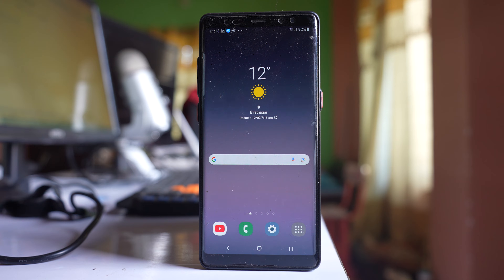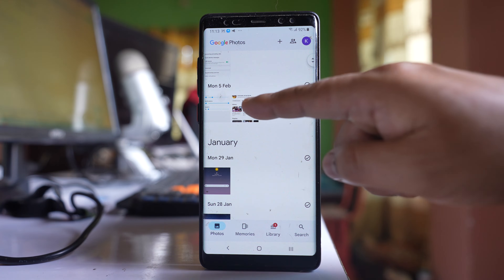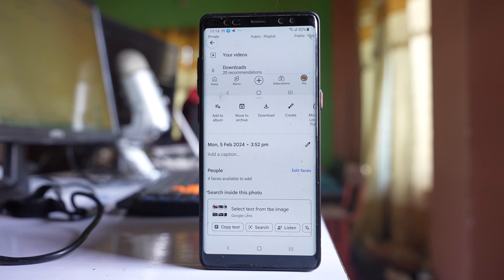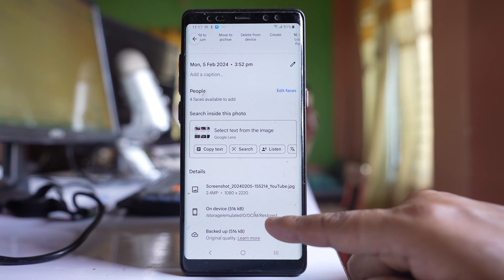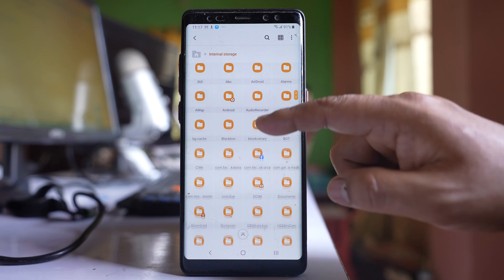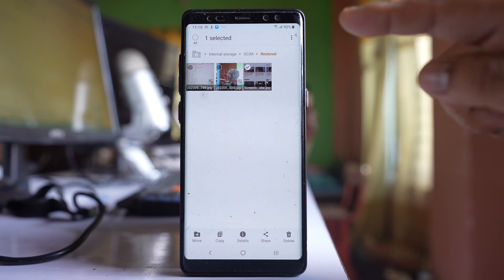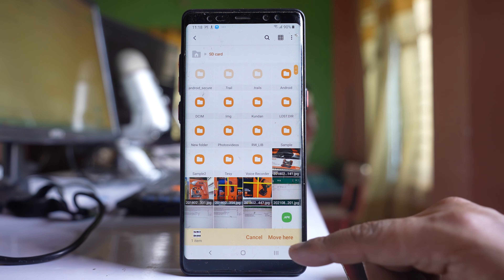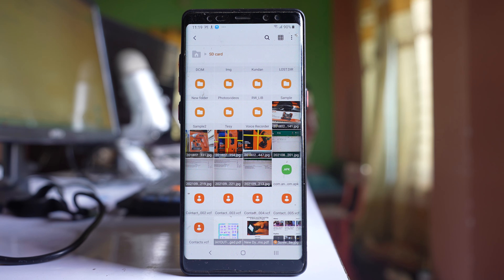How to move google photos to SD card on Android (Samsung)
In this video today we will see How to move google photos to SD card on Android. How to move pictures from google photos to SD card. How to transfer google photos to memory stick. How to move photos from google photos to memory stick. How to save google photos to SD card.
00:00 - Intro
00:10 - Download photos to phone memory
01:18 - Move from phone's memory to SD card
02:40 - Outro